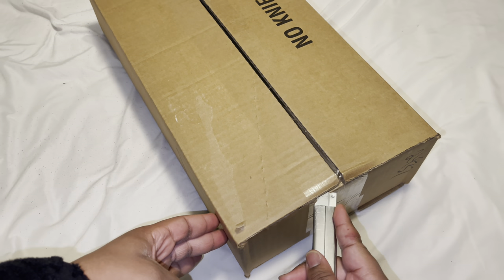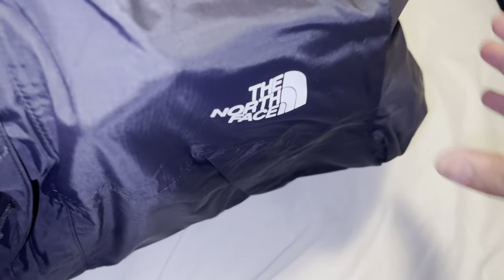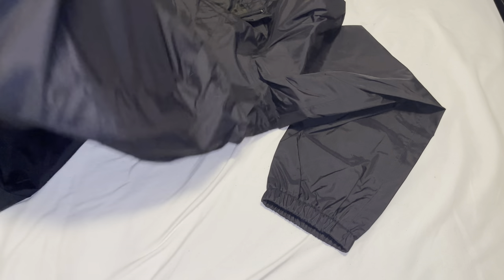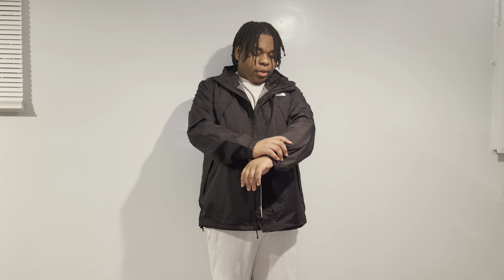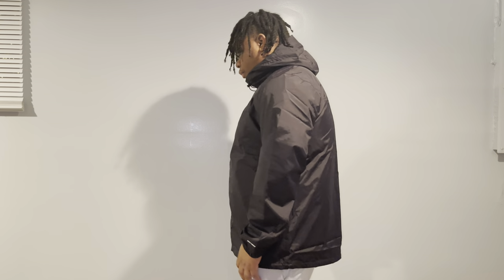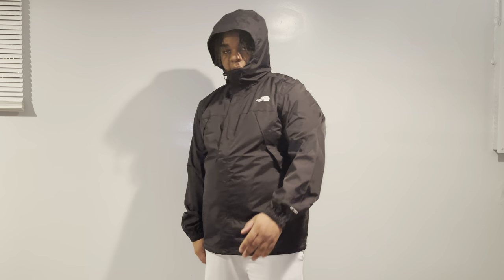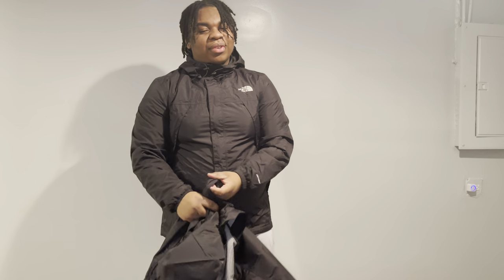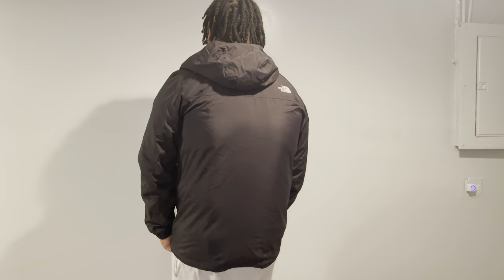The North Face Antora Jacket 'Black' Review Part 2!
Height: 5’9
Weight: 240
Shoe Size: 11.5-12
Pants: M
Shirt: XL
Jackets/Hoodies: L
Jeans: 34